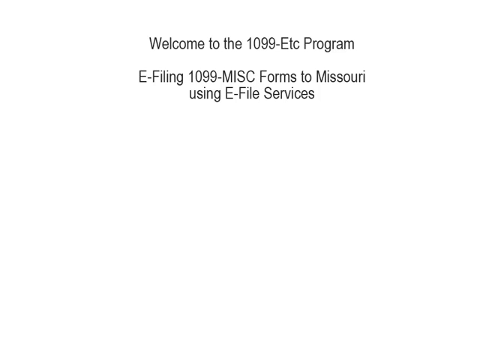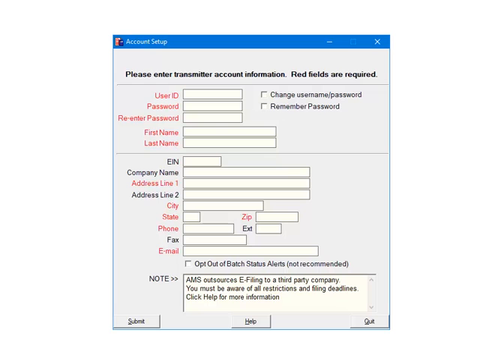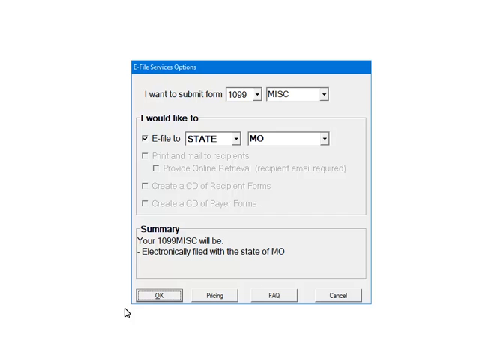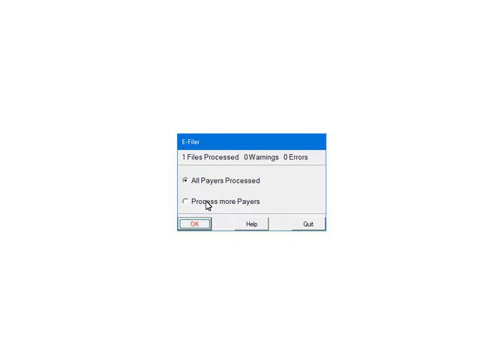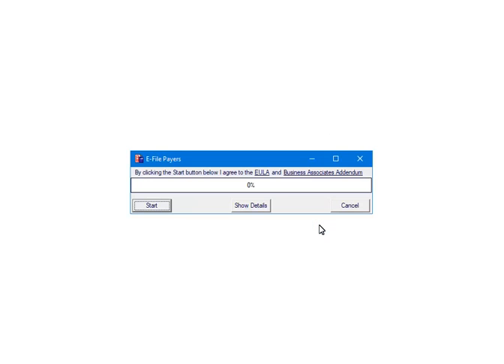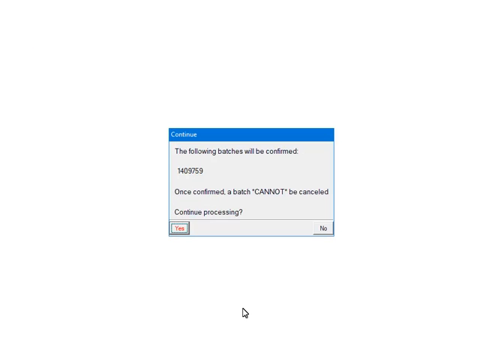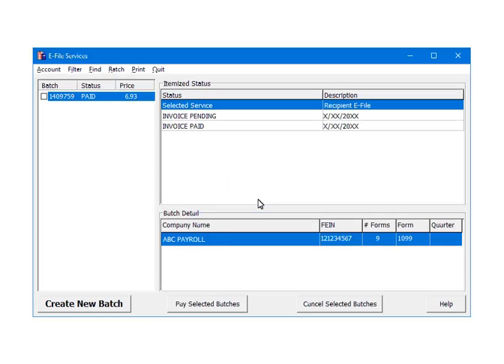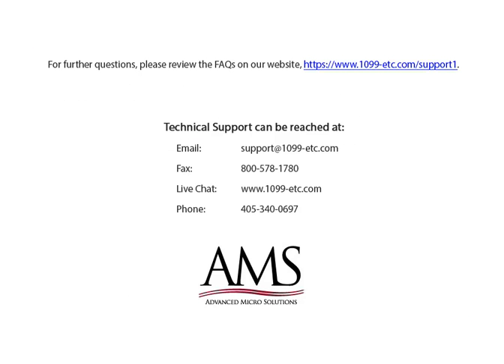Missouri - 1099-MISC E-Filing Using E-File Services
This Tutorial will demonstrates how to E-File the 1099-MISC forms to Missouri by creating a Batch and submitting the file to a third-party vendor using E-File Services.  Once the Batch is paid, the third-party vendor will submit the file to Missouri on your behalf.